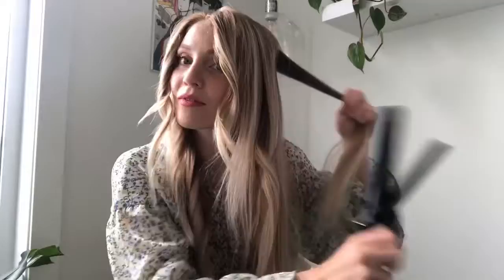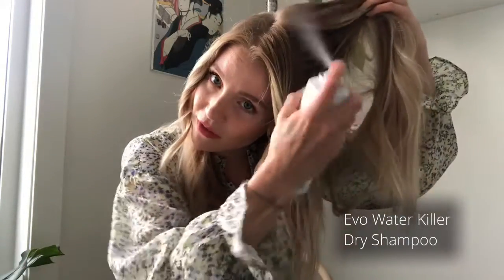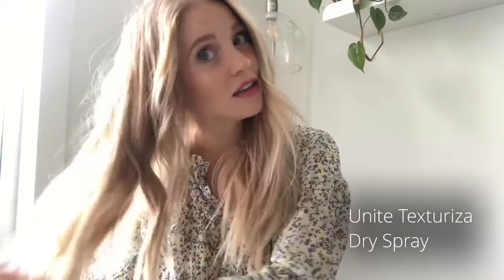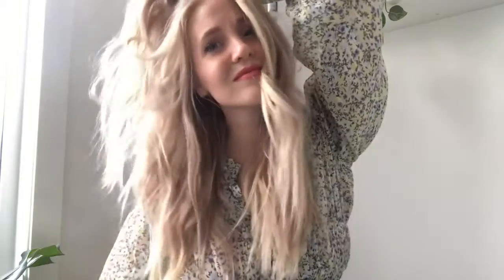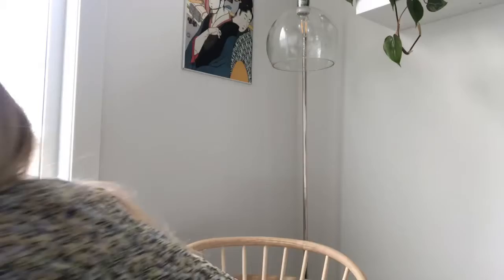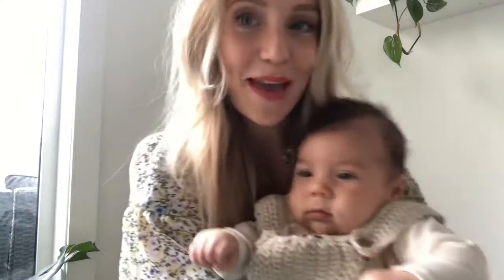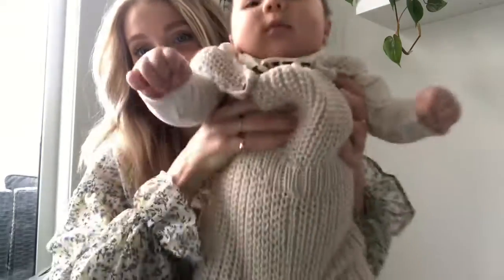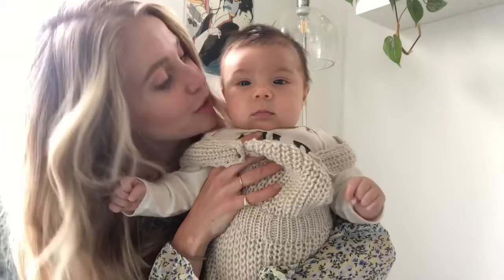How to: Second day hair!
This video teaches you a simple way to curl and refresh your hair day two!

Products:

Evo shebang-a-bang
Unite Texturiza
Evo Water Killer